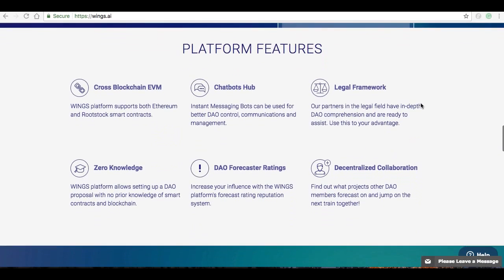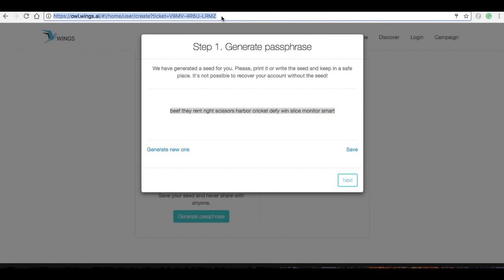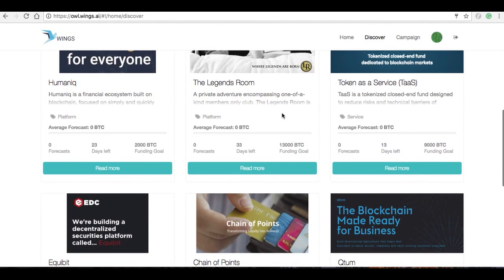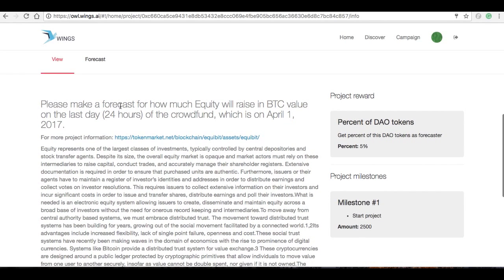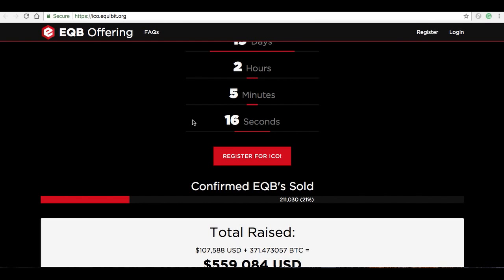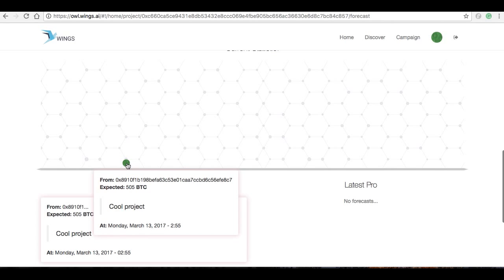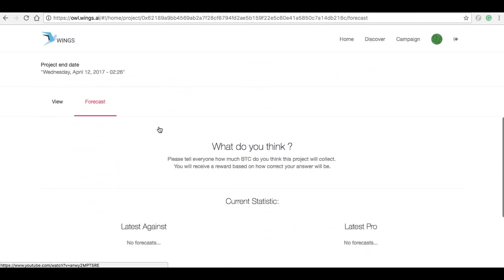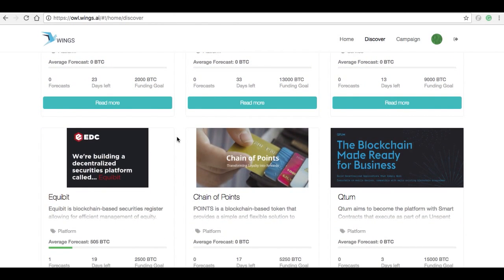WINGS Forecast Testing Tutorial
In this video we provide instructions for making forecasts in the WINGS DAO's test system on real world ICOS!  We aim to get some real world data and tweak the rewards math model outlined in the WINGS Scientific white paper available

While this is a test system we, however, will be giving away $2000 worth of WINGS to the best forecasters.

The system is only open to forecasting by those who donated to the foundation and who participated in bounties and turned in their eggs, however, anyone else is able to read the individual forecasts.

during the WINGS donation crowdfunding for a special email containing your access code to get some test WINGS.